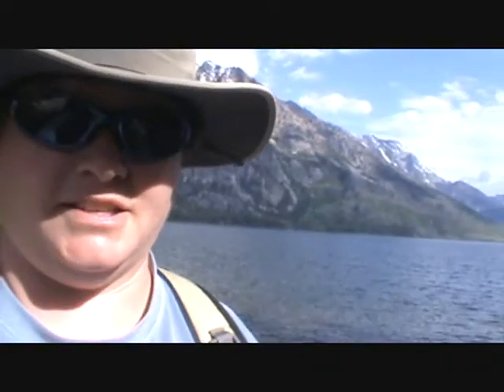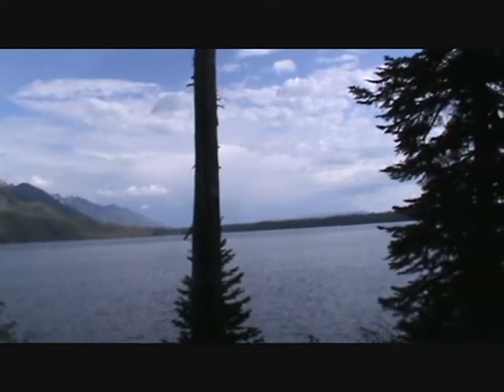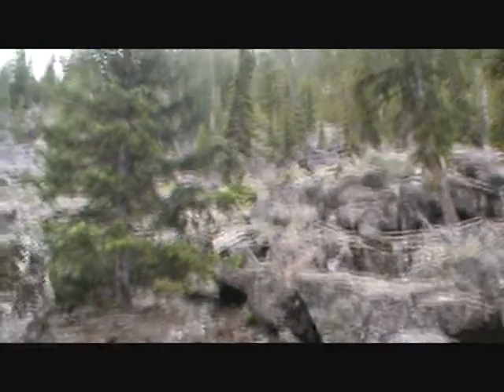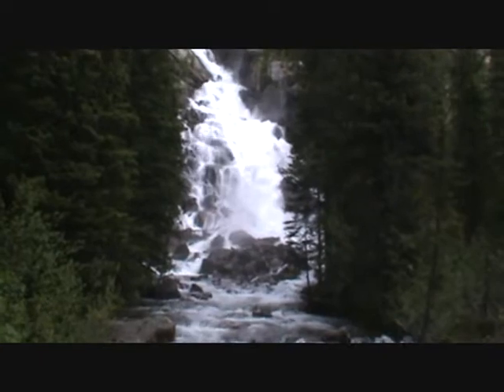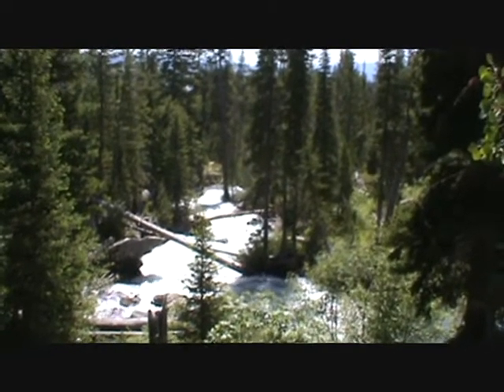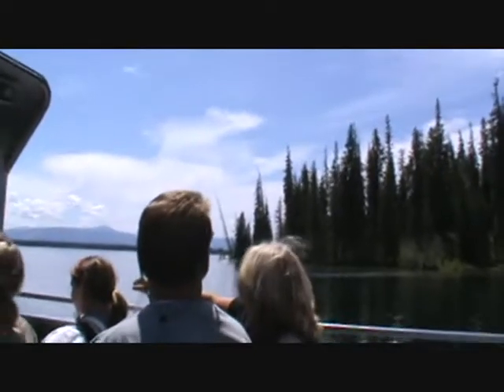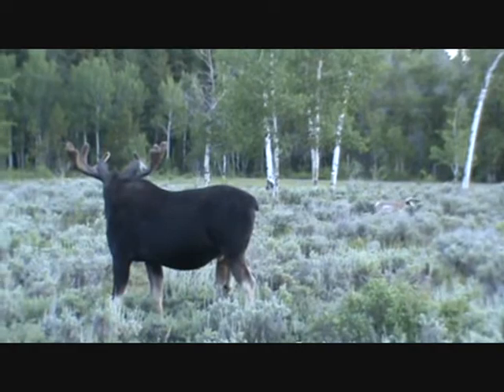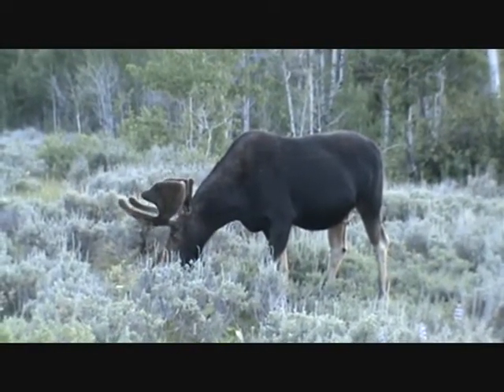July 9,10_0001.wmv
The Great Adventure - Grand Tetons National Park.  Hike to Hidden Falls and more.